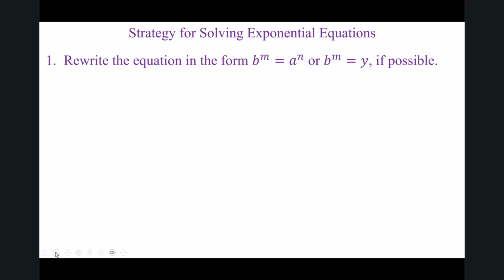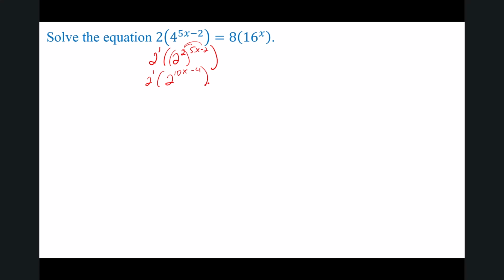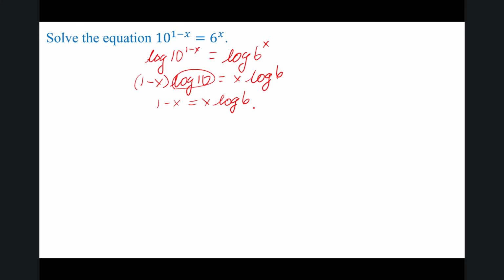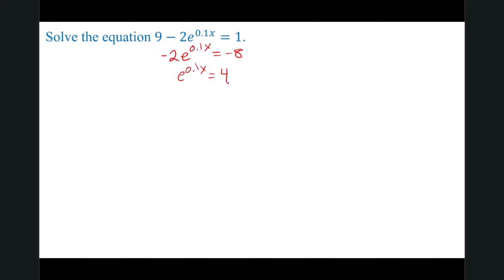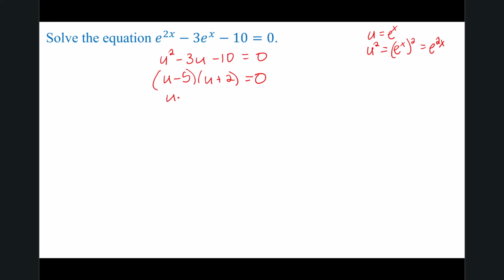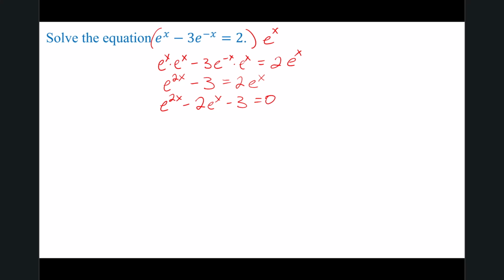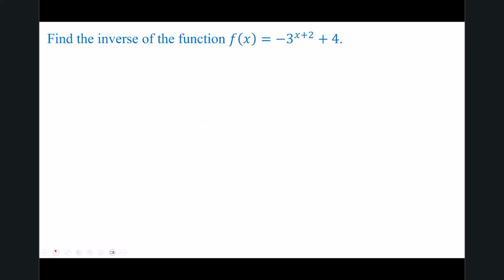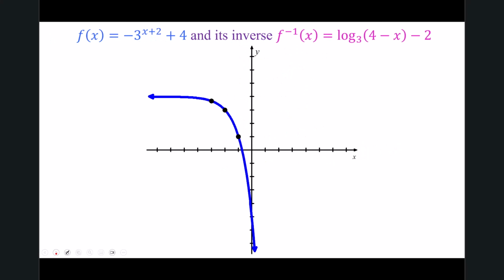Section 4.3 - Exponential Equations and Functions - Part 1/2